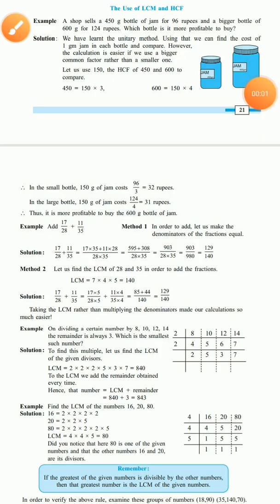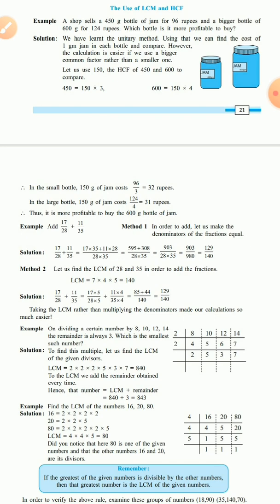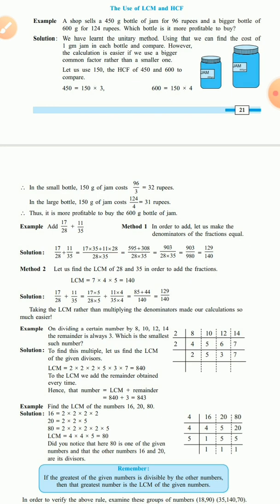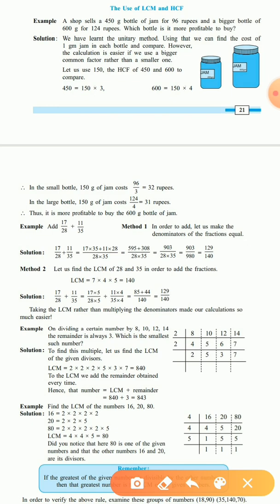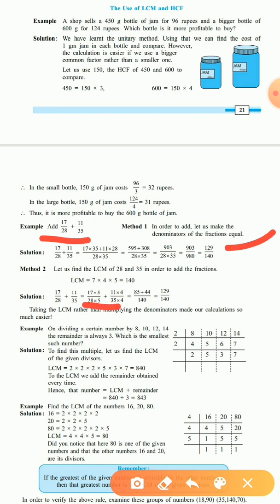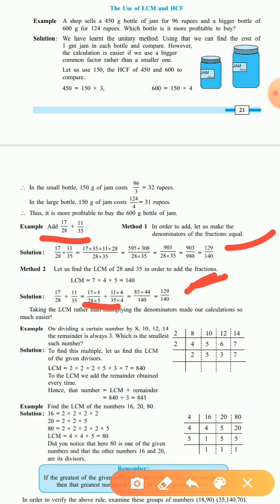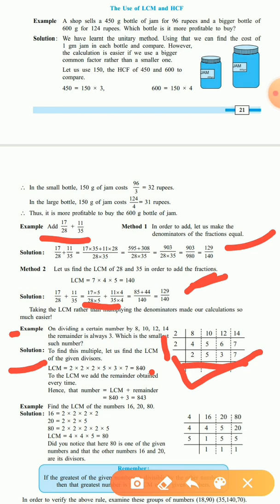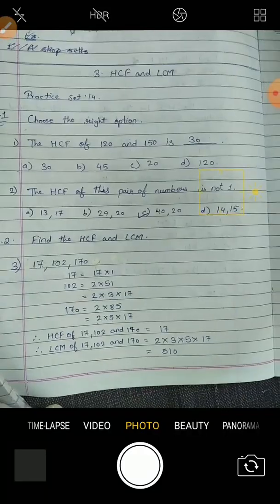Std. 7th - Mathematics - 23.07.2020 - Part 1